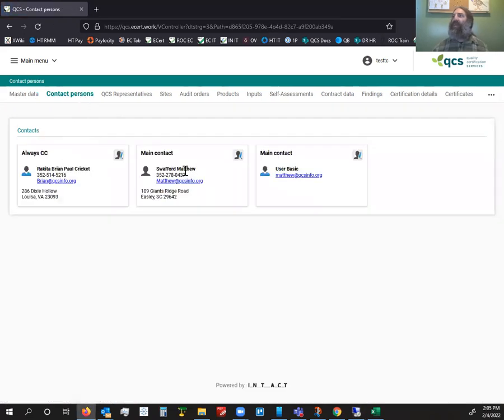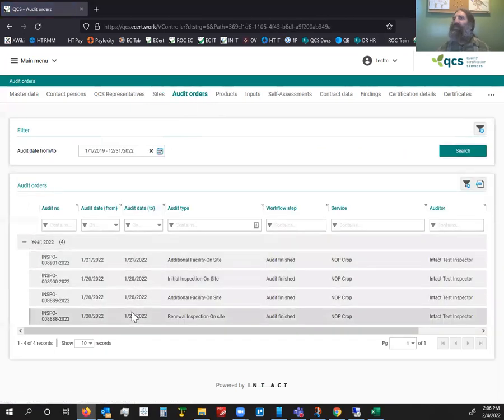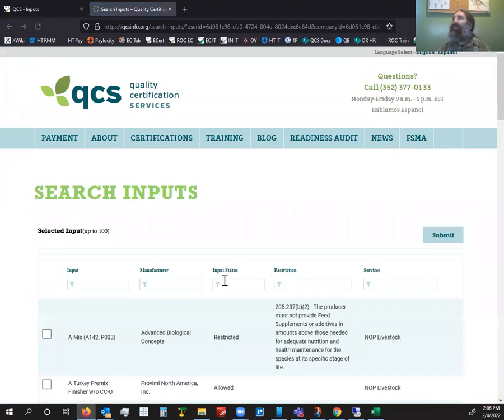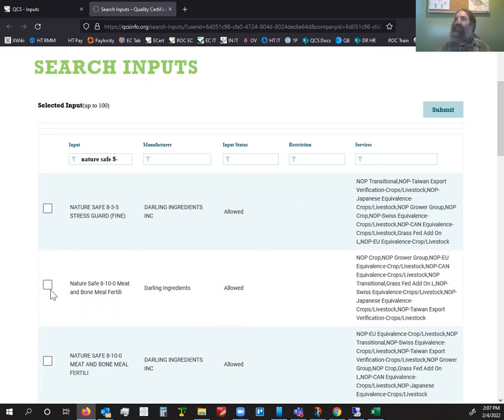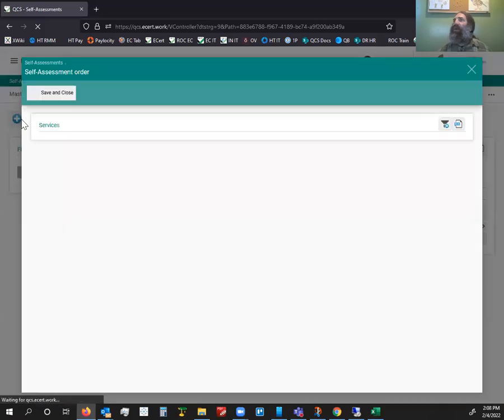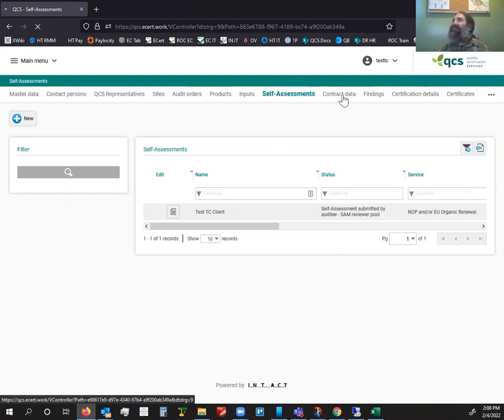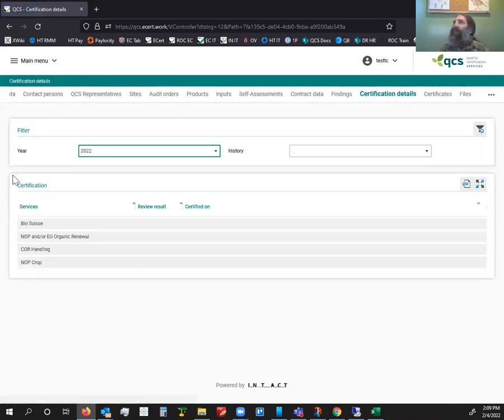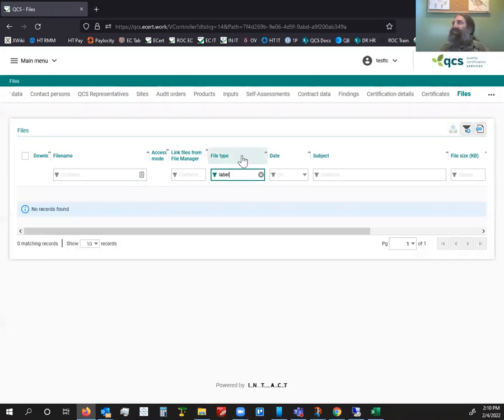Client Portal Overview | Quality Certification Services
Brian gives a tour of the client portal in Intact.